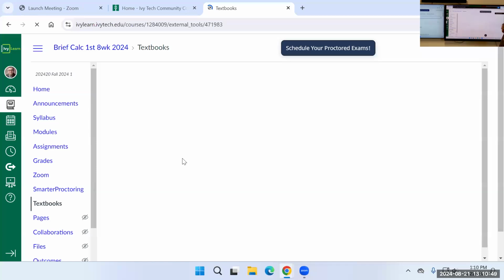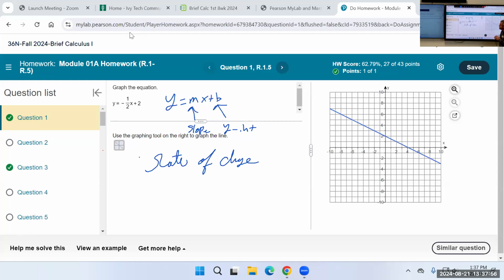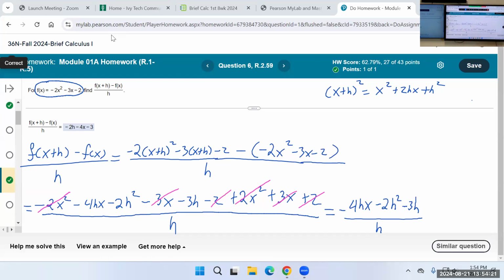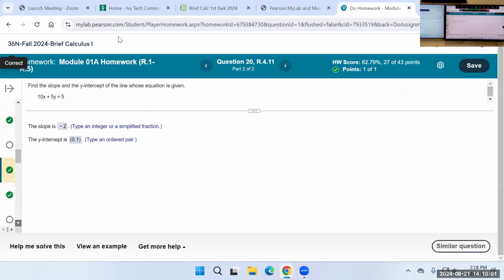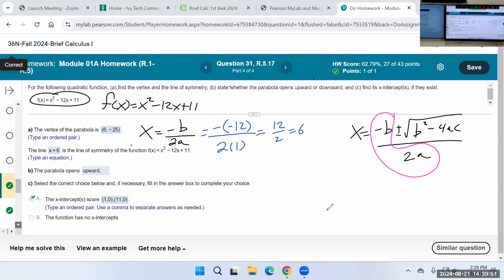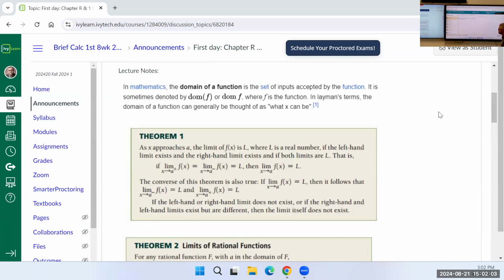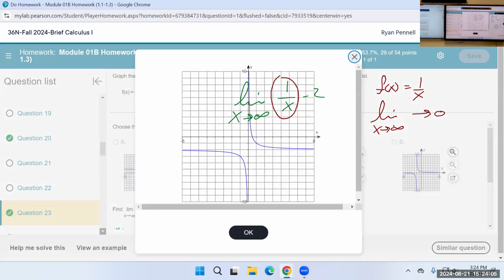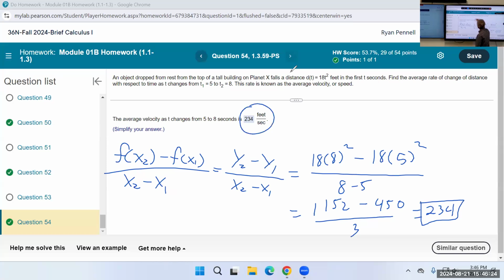Brief Calculus Week 1